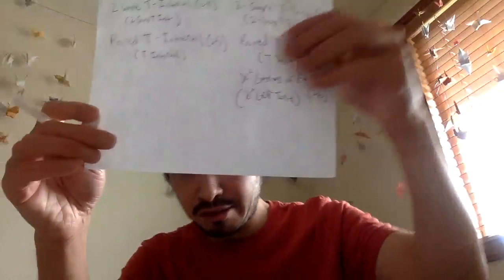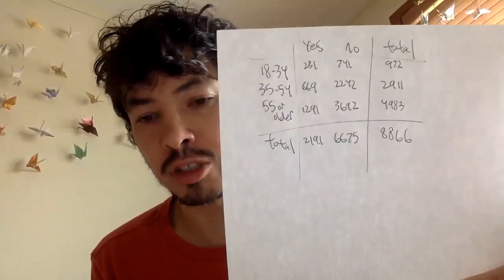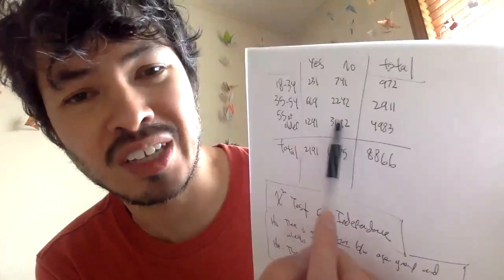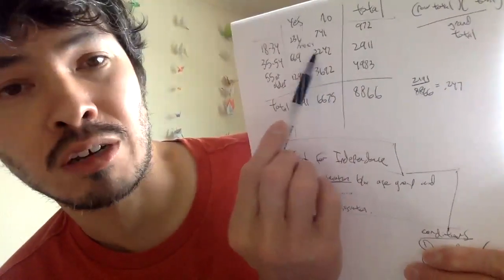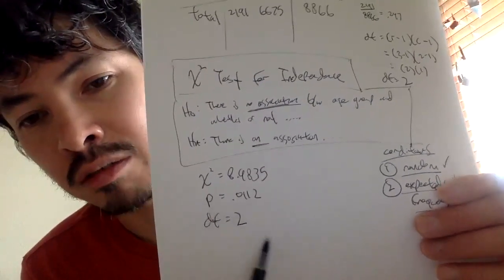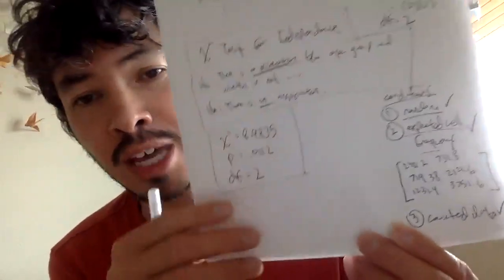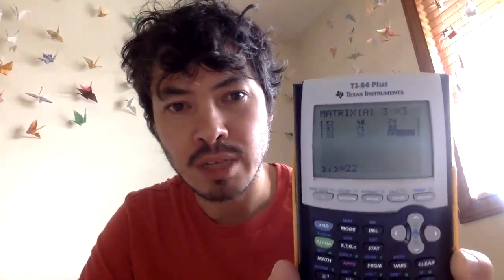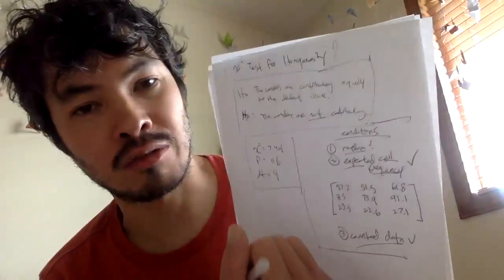ch. 26 video #2